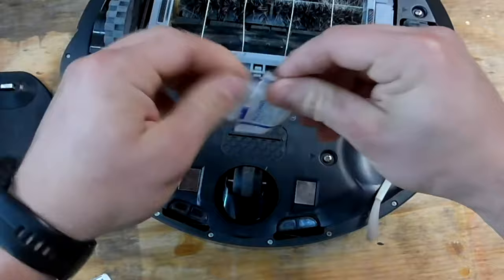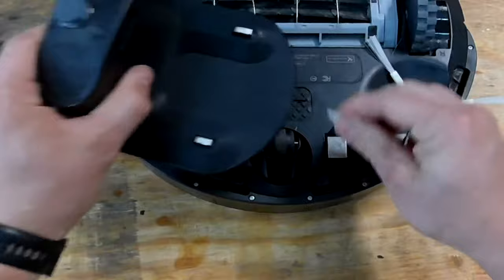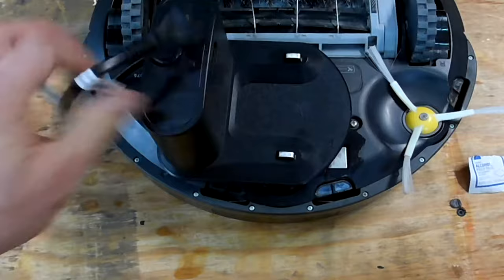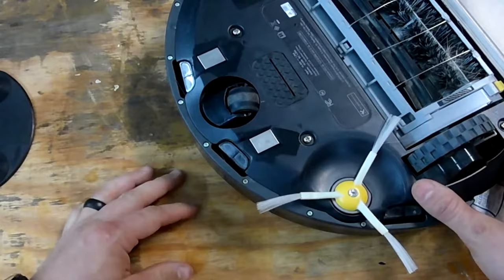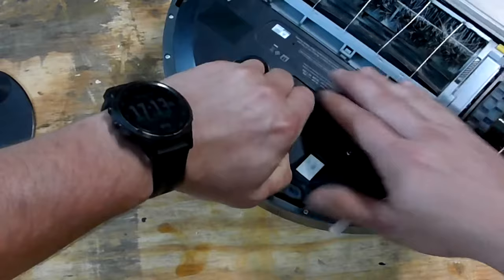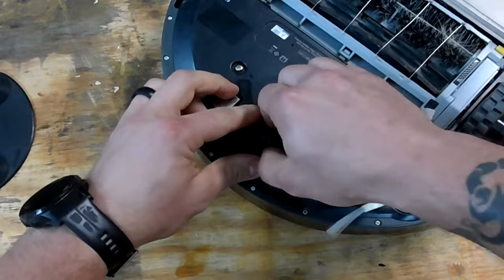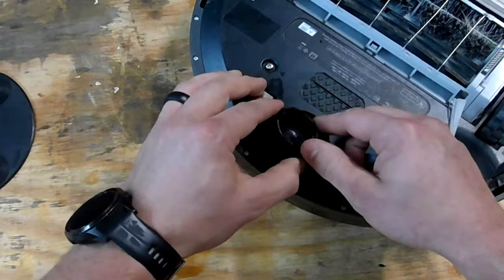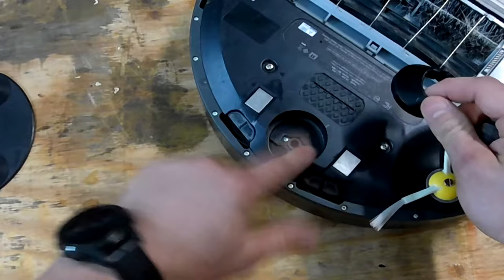Roomba not charging after cleaning contacts? Check this out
If this worked for u then follow @lowcountrymtbassociation on Insta and then mute 😊